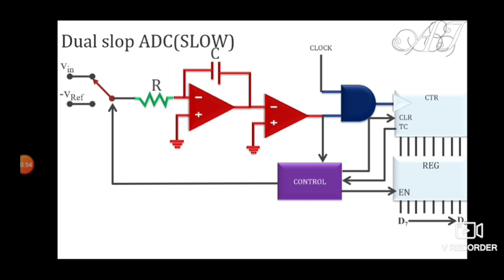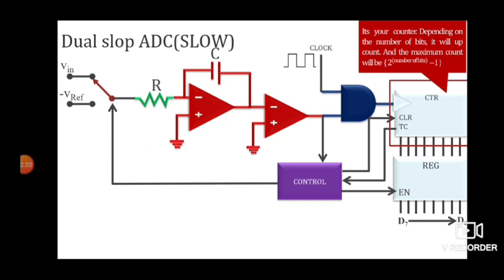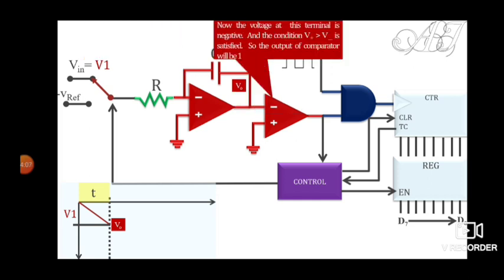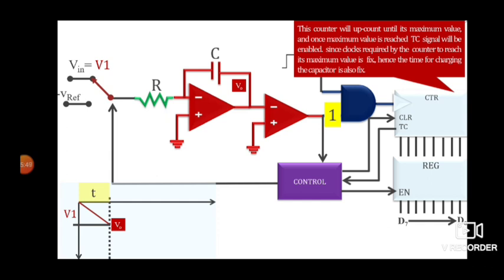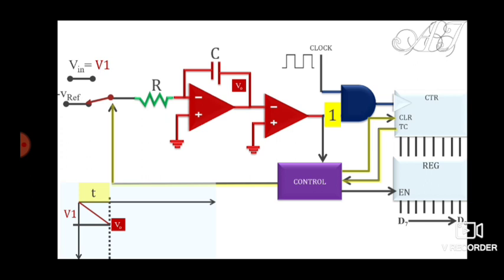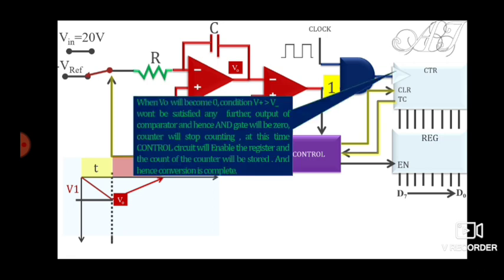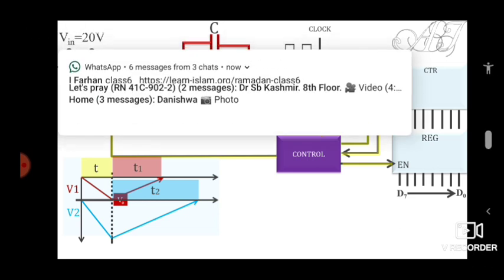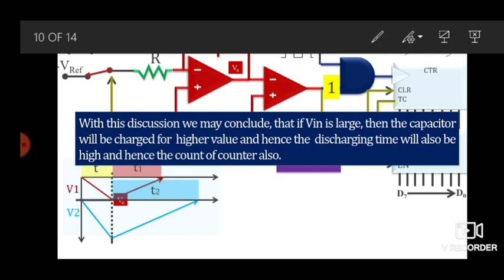Dual slope Analog to Digital converter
Designing and working of Dual slop ADC  is explained with the help of animation